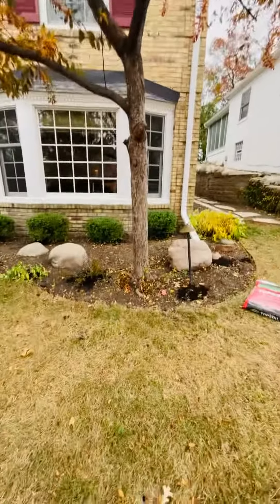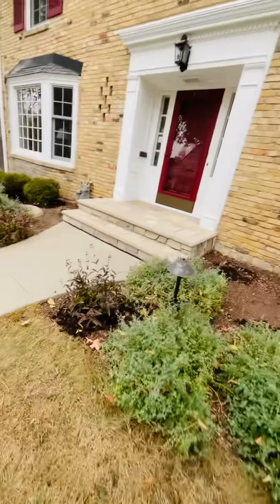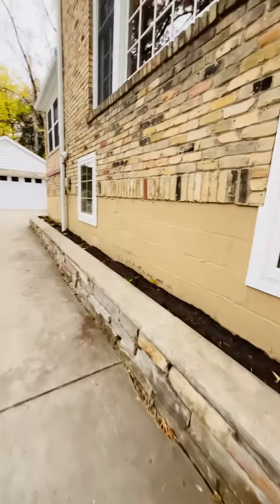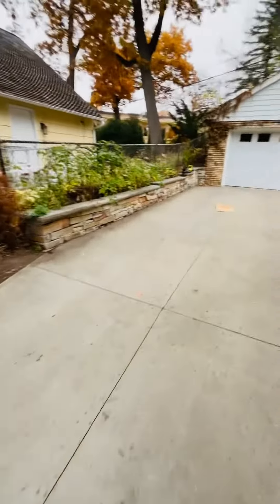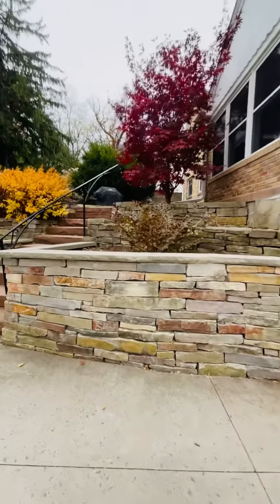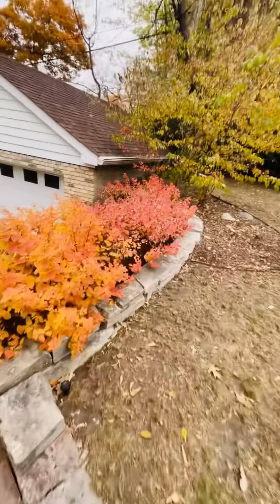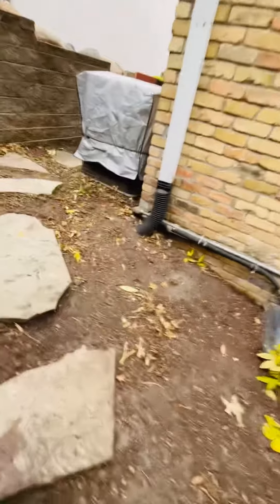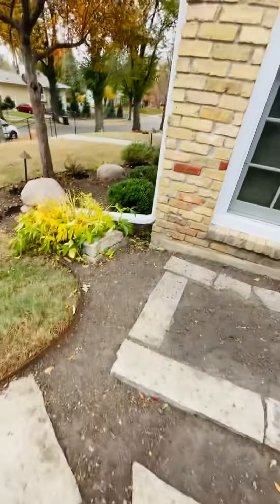QUICK FALL FULL CLEANUP (PLEASE LIKE,SUBSCRIBE AND SHARE MY VIDEOS PLEASE PLEASE )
FALL FULL CLEANUP/PRUNING/WEEDING AND FERTILIZE ADDED TOPSOIL @RUNTRU EXQUISITE LANDSCAPING BY DEAN ROBINSON